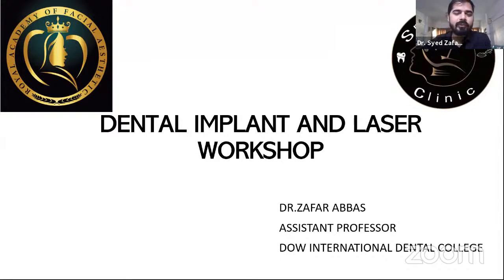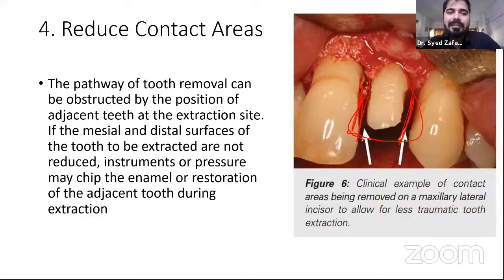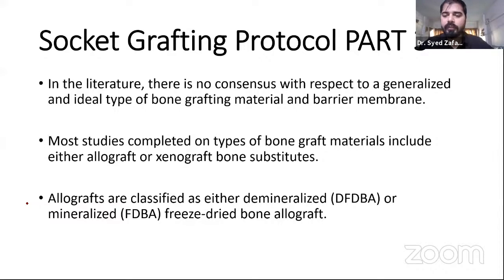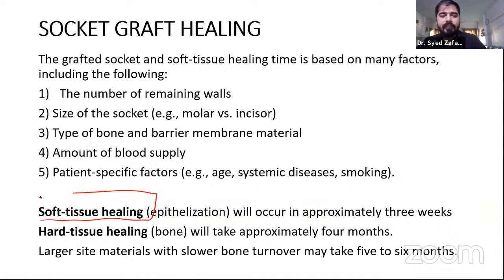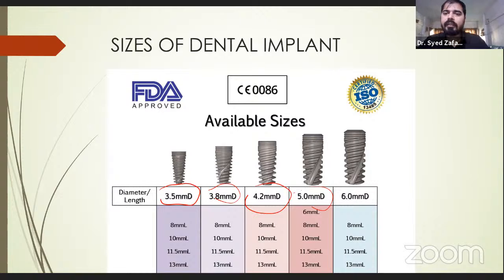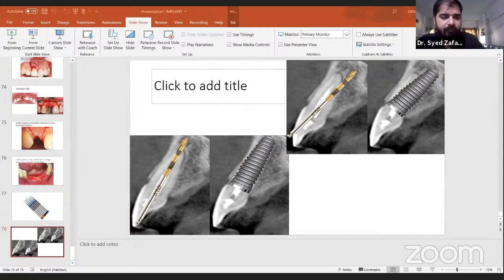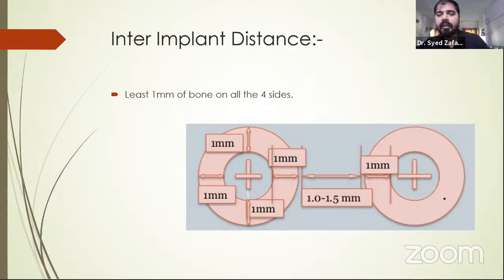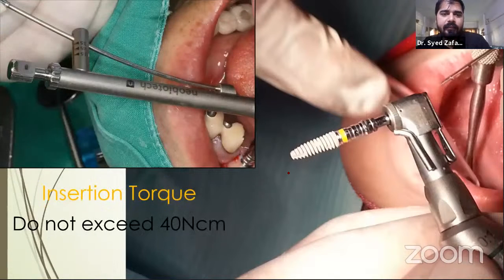DENTAL IMPLANT LECTURE AND PLANNING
After completing this lecture the participant should be able to have a greater understanding of atraumatic extraction and tissues preservation, conditions affecting implant success, different flaps, and treatment planning.

Dr. Syed Zafar Abbas from Pakistan. He cleared his BDS in 2011. He has a postgraduate degree in Oral & Maxillofacial Surgery. He is also certified as an Implantologist and holds a diploma in Facial Aesthetics.